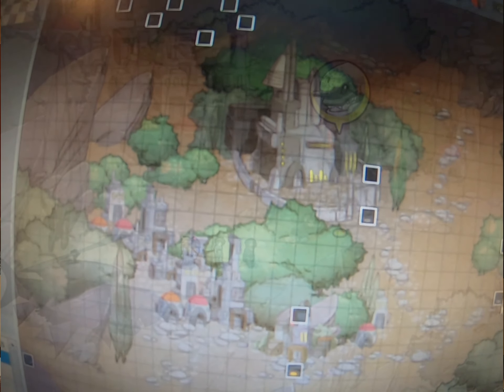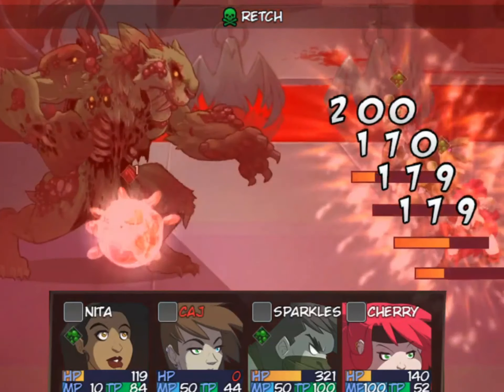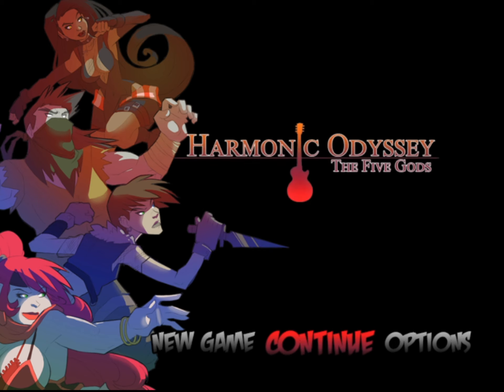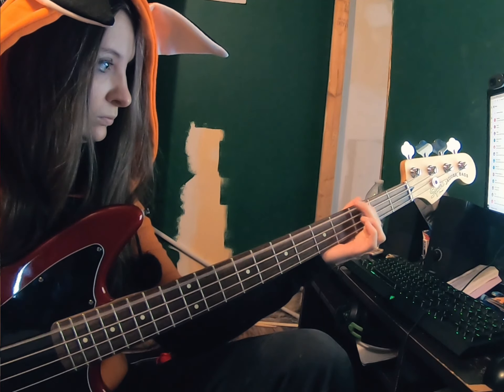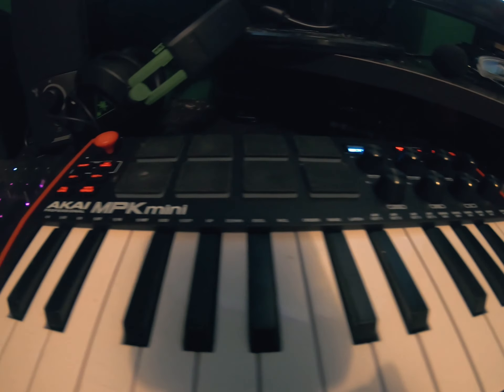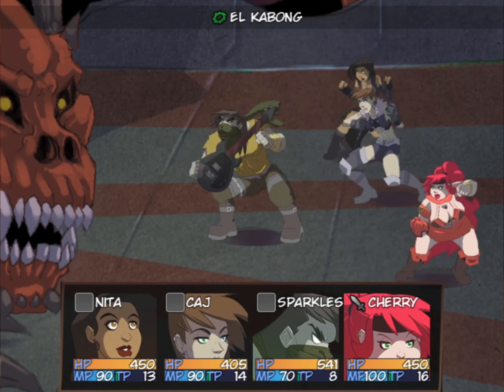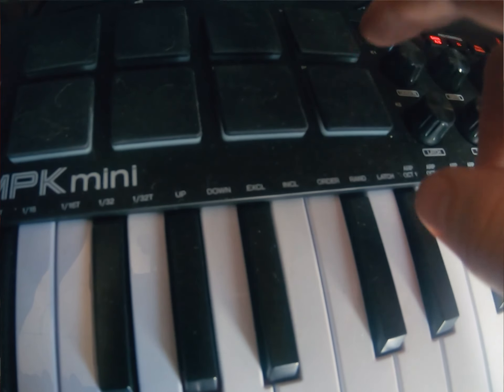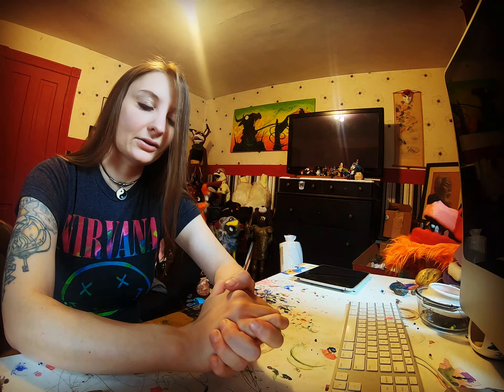EVOLV Studio Tour: Game-Making Gear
Dawn talks about some of the things you need if you're going to make a game (spoiler alert -- you don't even need half this stuff!)